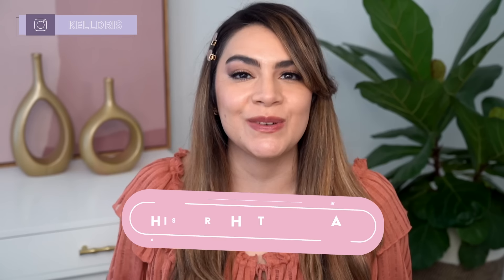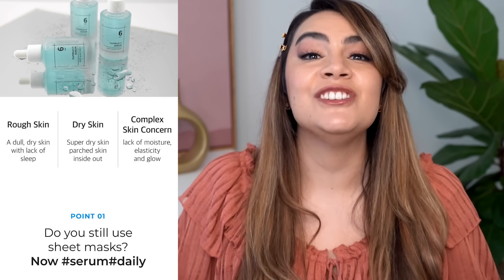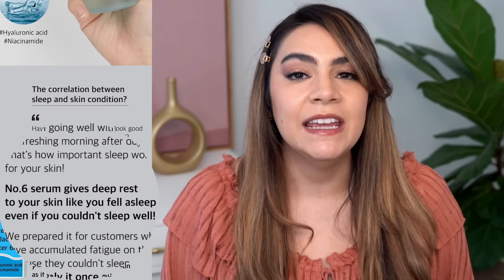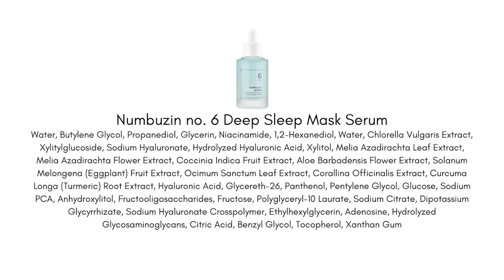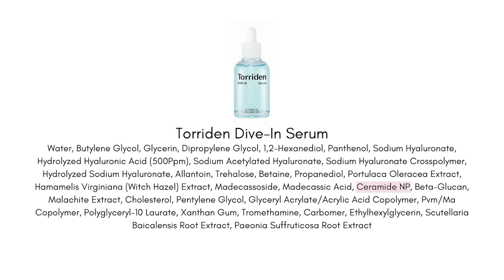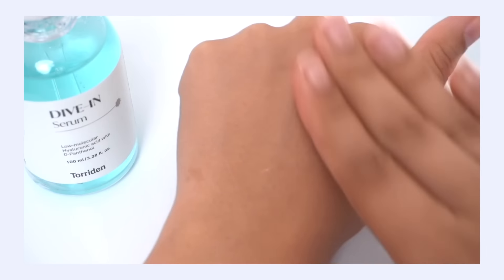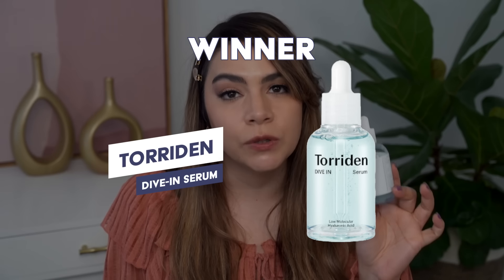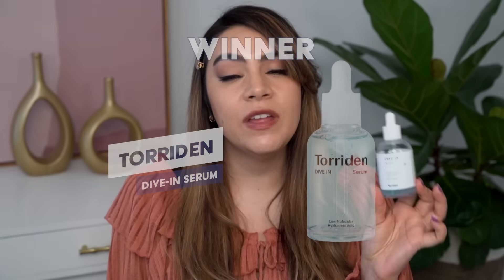Hydrating Serums Battle! Numbuzin no. 6 vs Torriden Dive-In | This or That ep 34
🛍️ 🛍️ 🛍️ || Products Mentioned || 🛍️ 🛍️ 🛍️

*Numbuzin no. 6 Deep Sleep Mask Serum

|| Chapters ||
0:00 Intro
0:30 Numbuzin no. 6 Claims
2:04 Numbuzin no. 6 Ingredients
5:27 Numbuzin no. 6 Texture
6:31 Torriden Dive-In Serum Claims
8:38 Torriden Dive-In Serum Ingredients
12:09 Torriden Dive-In Serum Texture
14:19 Numbuzin no. 6 Performance
18:58 Torriden Dive-In Serum Performance
21:40 This or That?

|| Music ||
Public Domain Music by Chillhop:
Tomorrow - Leavv